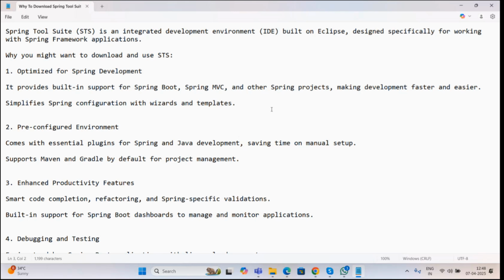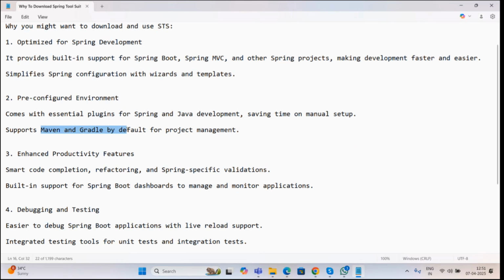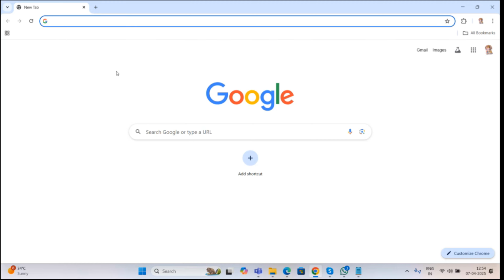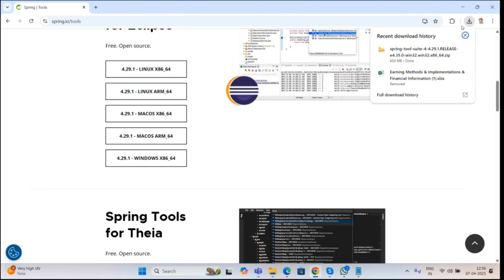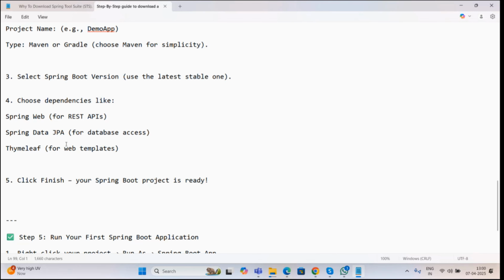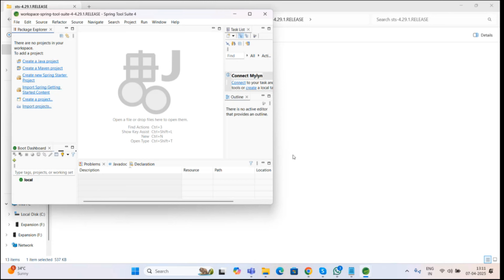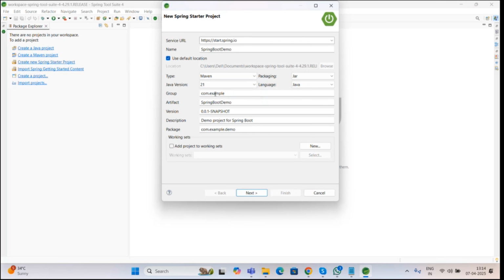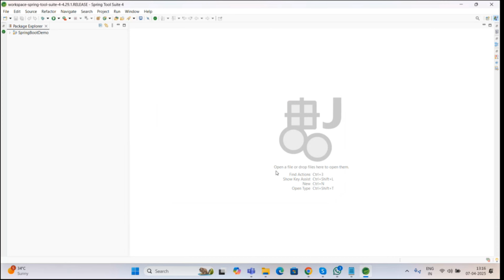How to Download & Install Spring Tool Suite (STS) on Windows | Create Your First Spring Boot Project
In this video, you walk through the steps to download and install Spring Tool Suite 4 (STS) on Windows and show you how to create your first Spring Boot application. You’ll also learn how to build a simple REST API to get started with Spring Boot development. This guide is perfect for beginners who want a quick and easy setup for Spring development.

📌 What You Will Learn:

Downloading and installing Spring Tool Suite (STS) on Windows
Setting up STS for Spring Boot development
Creating your first Spring Boot project
Building a simple REST API in Spring Boot
🎯 Who Should Watch:

Beginners starting with Spring Boot and STS
Java developers setting up their Spring development environment
Anyone looking to build their first REST API using Spring Boot